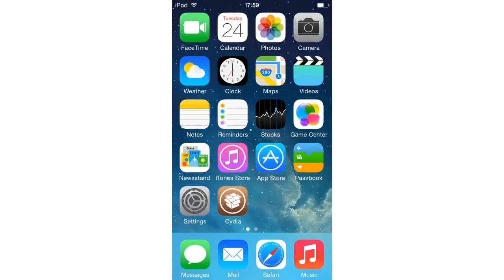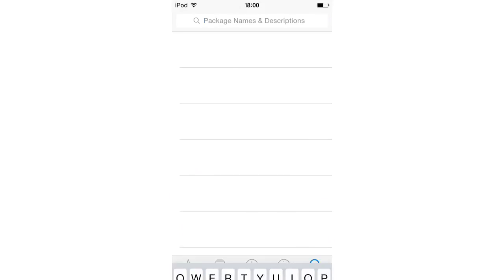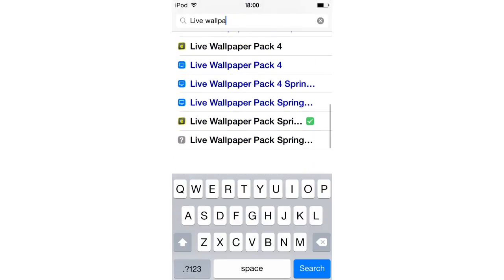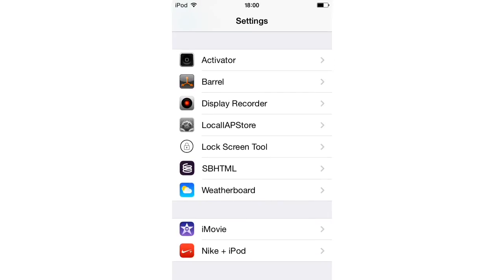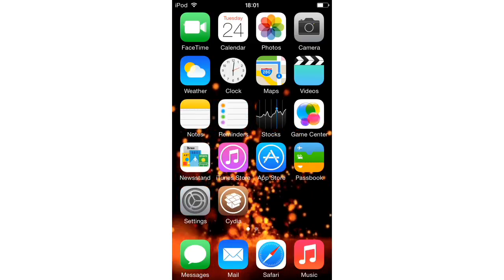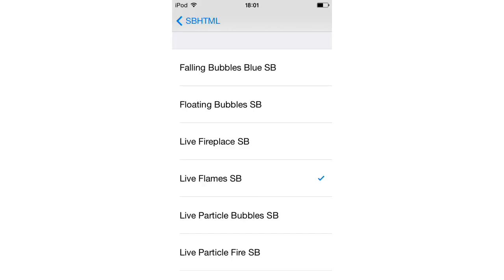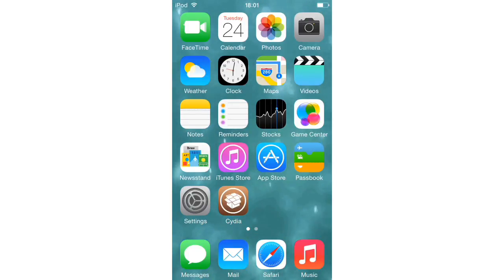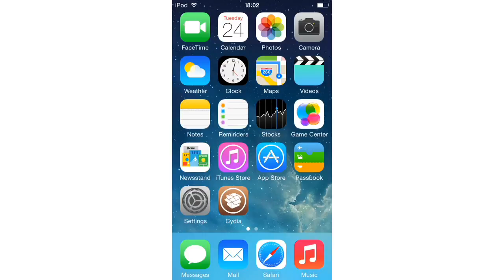How to get Animated Wallpapers on iOS 7.x.x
This WILL work on any iOS 7 version whether you have used Evasi0n or Pangu